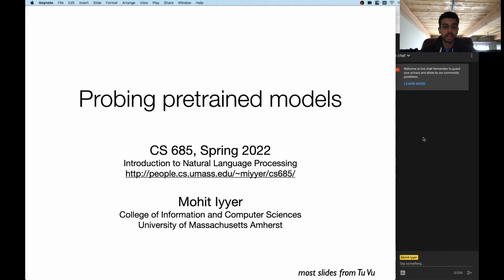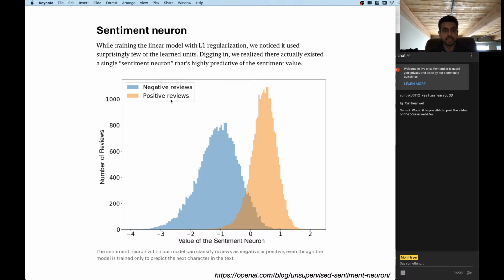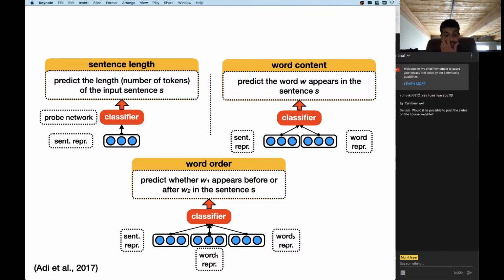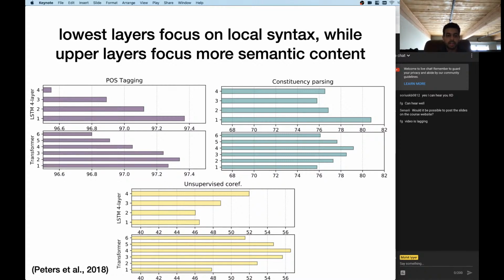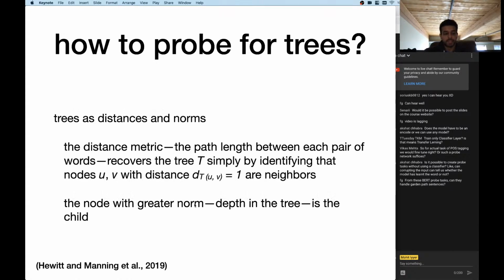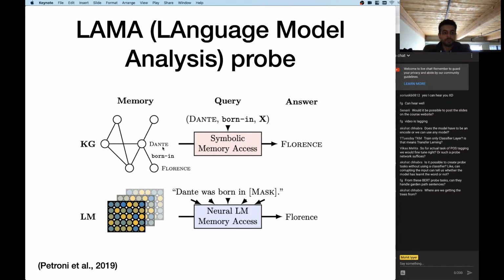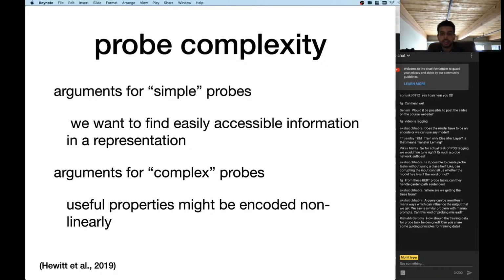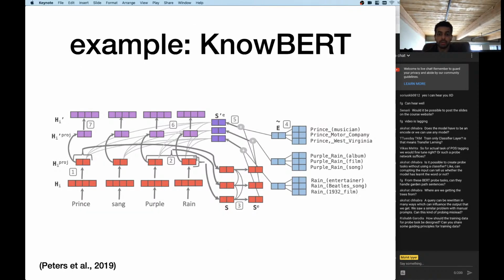UMass CS685 S22 (Advanced NLP) #18: Linguistic probe tasks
Linguistic probe tasks